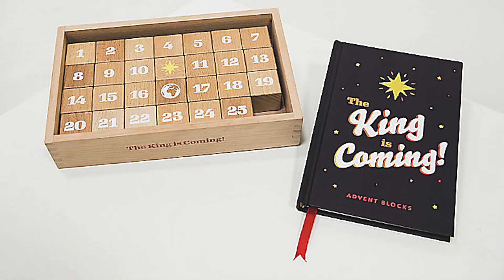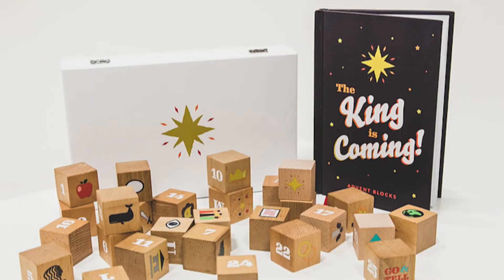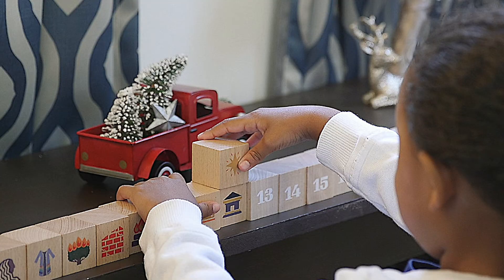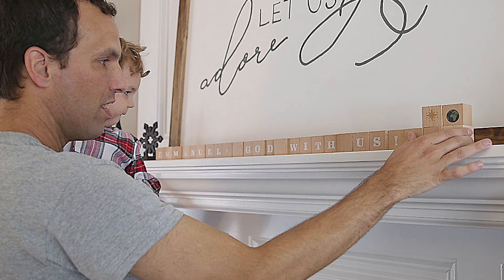The Advent Block Collection - A New Christmas Tradition For Your Family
Advent Blocks Collection is a 25 day, scripture based, Christmas practice.  Advent Blocks are a tangible, meaningful practice to help kids—and parents—anticipate Jesus, not just presents.

Line Up the Blocks : Set all the blocks in line 1—25, then put the Star Block on top of the number 1 and the Earth Block on top of number 25.

Turn the Block and Move the Star : Each day you read a story and turn the number block to reveal an image that corresponds with the day's story. Move the Star Block one step closer to the Earth Block: God is coming to earth to stay.

The Big Reveal! : On Christmas Eve, turn the blocks one more time to reveal the special message: EMMANUEL, GOD WITH US!

Please pick up your Advent Block Collection at our De Pere campus Connect Center following services on 11/19, 11/20 or 11/23.   If those dates don't work, make special arrangements to pick up during church office hours.